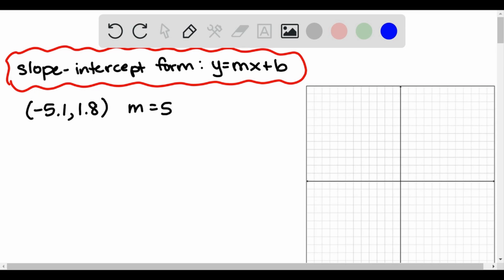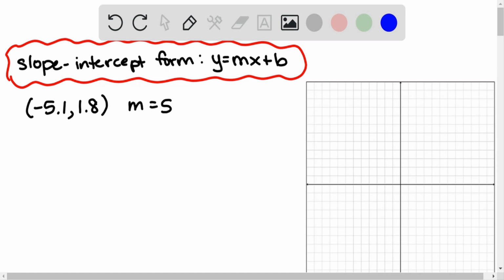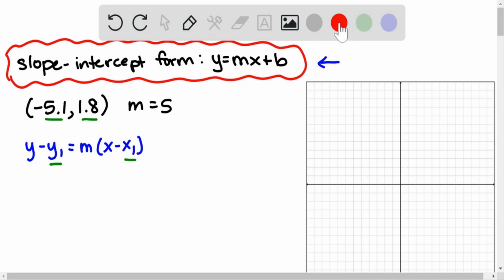In Exercises 51-64, find the slope-intercept form of the equation of the line that passes through t…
In Exercises 51-64, find the slope-intercept form of the equation of the line that passes through the given point and has the indicated slope m. Sketch the line. (-5.1, 1.8), m =5

mastering linear equations in calculus 2/bc: tips and tricks